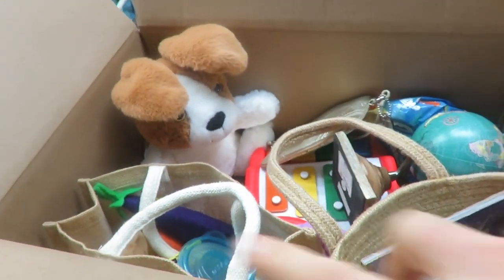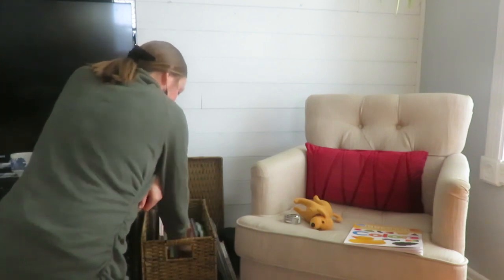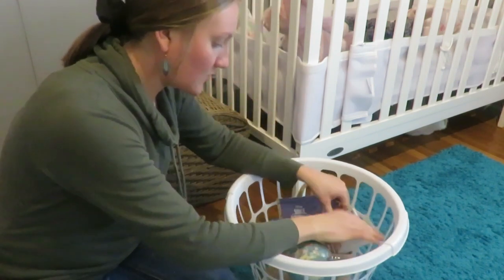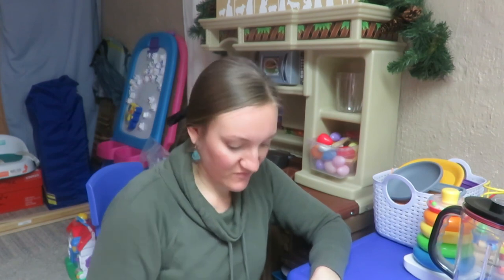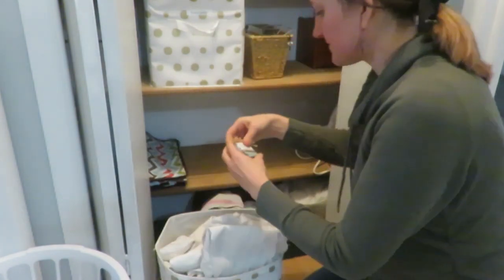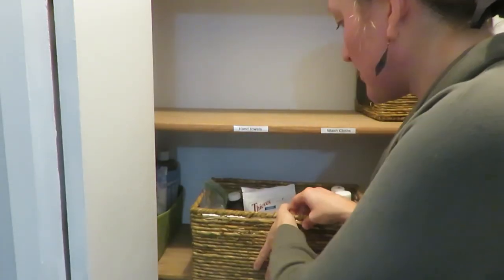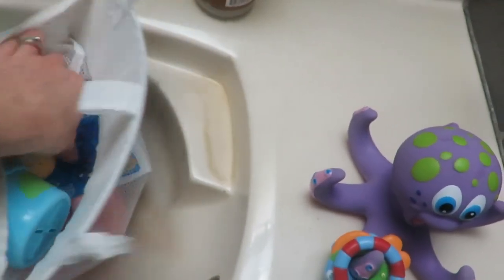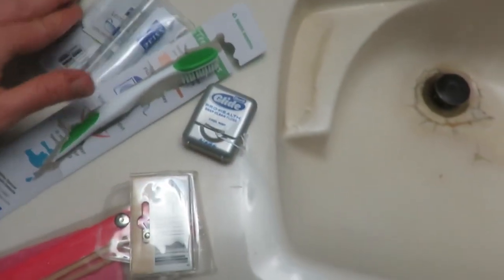Massive Declutter before New Years | Hardcore purge, Getting rid of so much! | Declutter MOTIVATION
declutter minimizer motivation I am sharing some major decluttering motivation with you before the Christmas and New Year time. It's so nice to get rid of toys, linens, clothes and decor before the New Year.

AMAZON FAVORITES:
Christmas tree

200 East Park Ave.